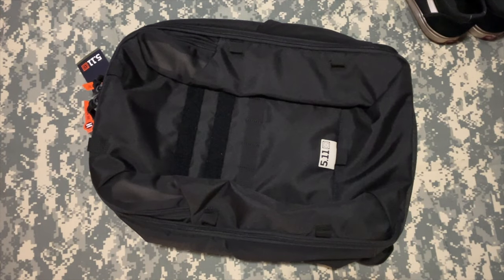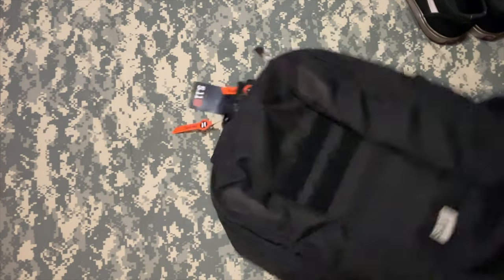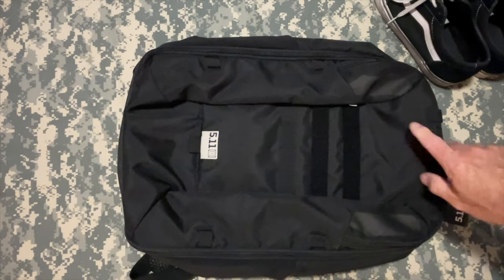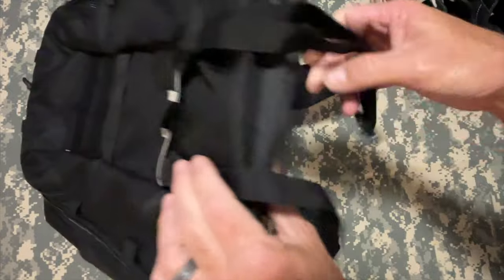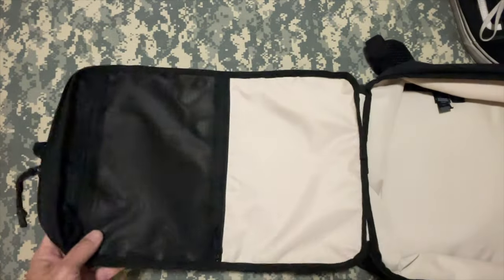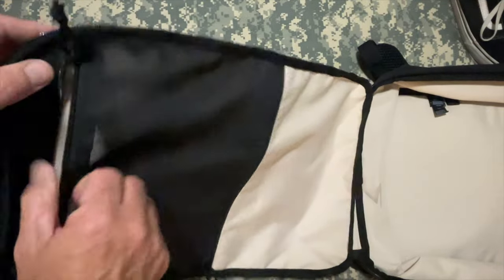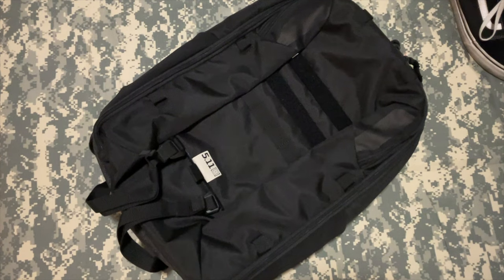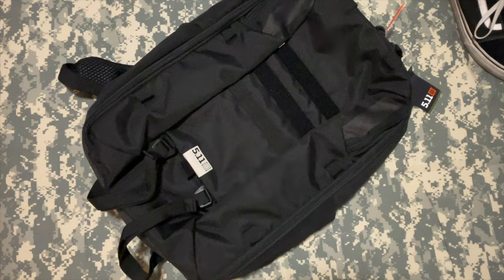From the gym to the plane - 5.11 Tactical PTR Gym Backpack - First Look!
Grabbed this bag for travel. Looks like it may just fit the bill.

Take Care!

5.11 Tactical Gear